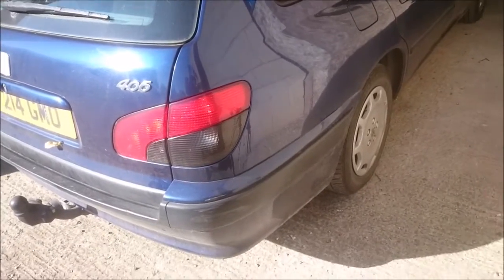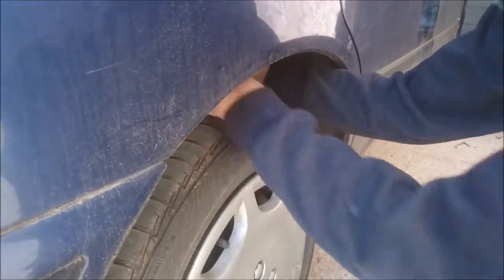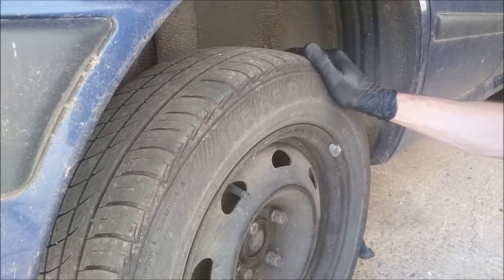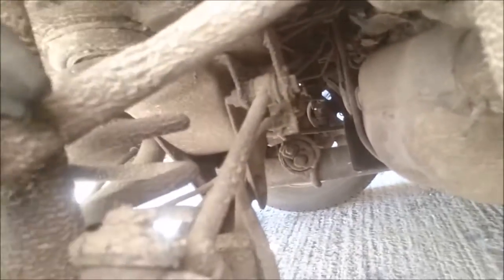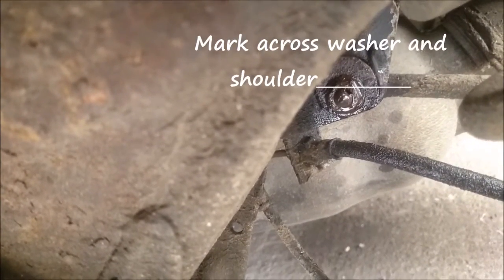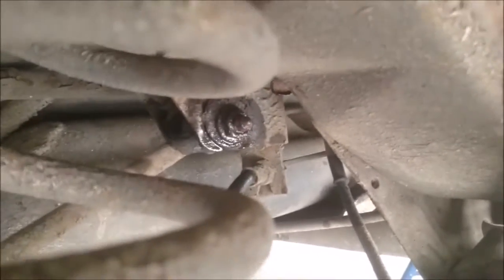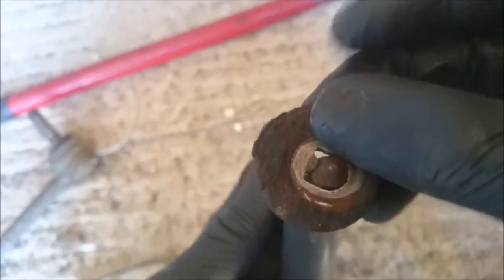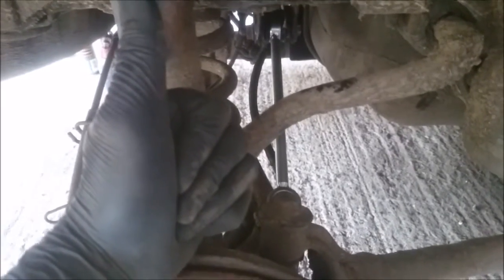HOW TO: Replacing rear stabiliser/track rod/tie rod Peugeot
Peugeot 406

Common suspension fault, oddly worn rear tyres, floatly road handling and knocking.
The rear track control arms/stabilisers often wear

In this video, how to replace them and the problems you may encounter!